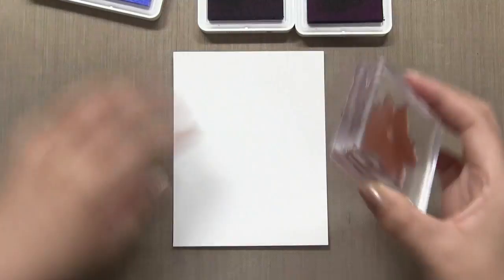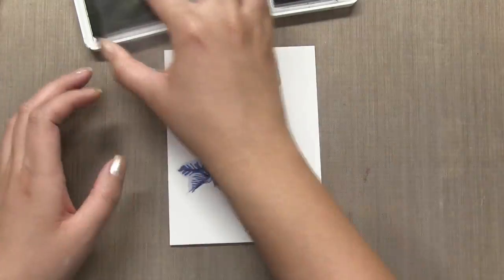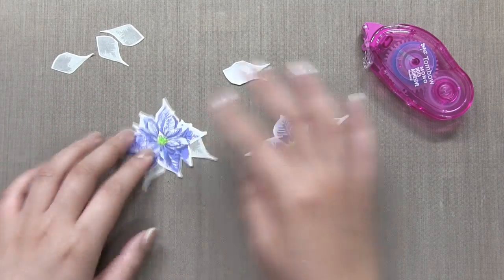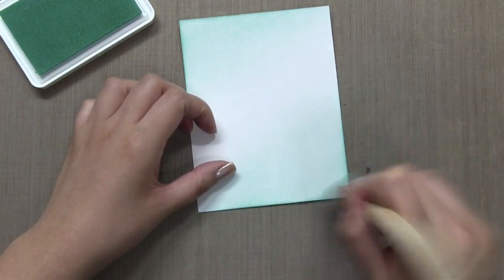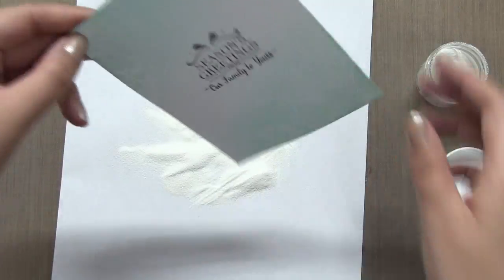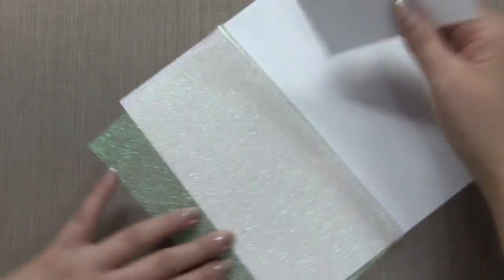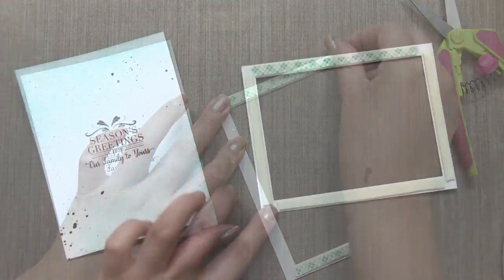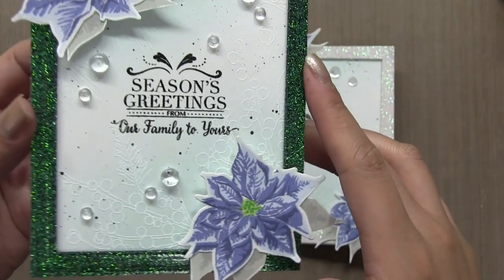Blue Poinsettia Holiday Card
Blended poinsettia holiday card

Inks Used:
Lofty Mint Dye Ink, Noir Dye Ink, Soft Garden Dye, Bright Fern Dye, Crystal Pewter Dye, Arctic Sky Dye, Miami Cool Dye and Italian Denim Dye Inks

Clarity Stencil Brush